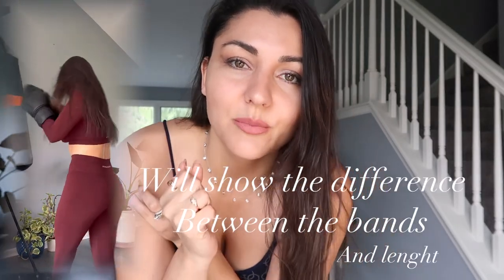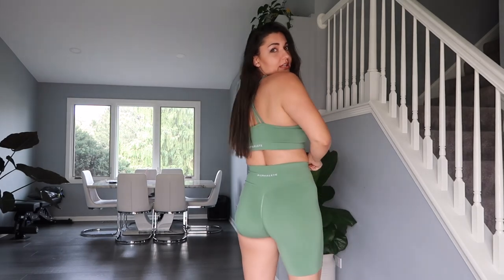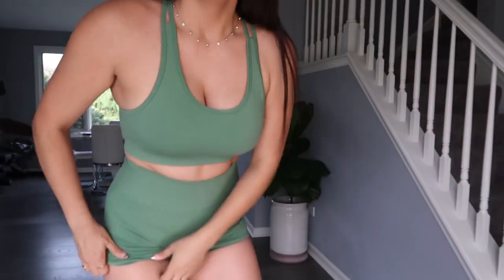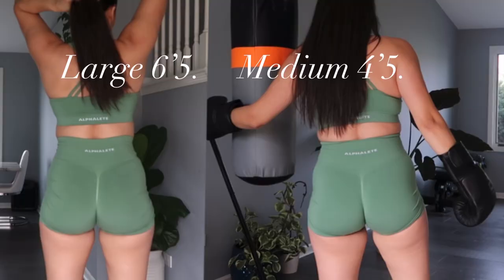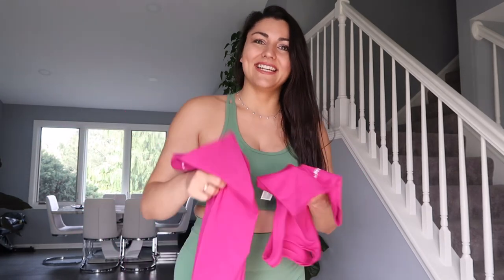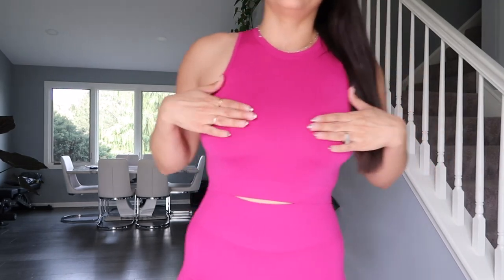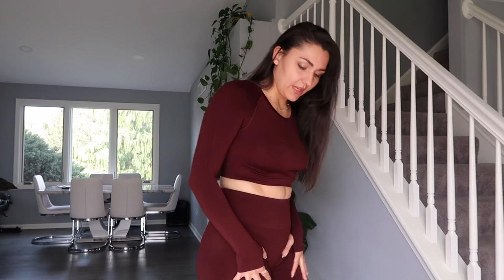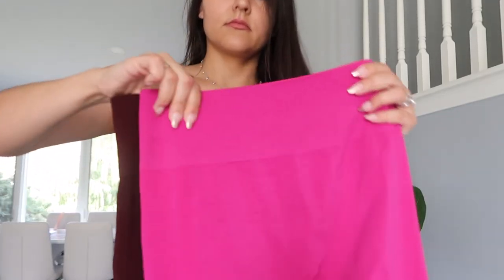ALPHALETE medium/large TRY ON HAUL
*Amazon store front

*TO GET PERSONALIZED WORKOUT AND CALORIE PDF PLAN FROM MONIKA EMAIL-

CommissionEarned Links:

~Filming Equipment:
Phone ring light
Apple to SD card
Folding light

~Recovery:
Magnesium Salts

~Weightlifting:
Weights, SQUAT RACK, Bench, Barbell, Plates :

Shin protection
Ankle weights
Pilates ball
Long bands
10lb Dumbells
25lb Dumbbells'
Thick Yoga mat
Weight Lifting belt

Clothing:
Booty Leggings

Amazon link to sexy activewear

Amazon summer dresses

Makeup and hair likes

Pump covers

There is no additional charge to you! Thank you for supporting my channel so I can continue
to provide you with free content each week!
I am also not a professional please seek professional help elsewhere.